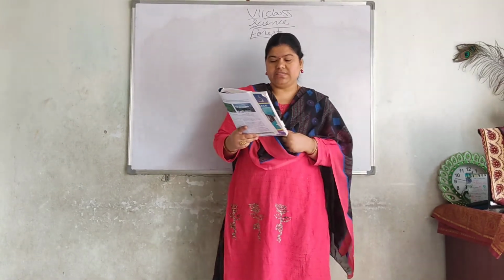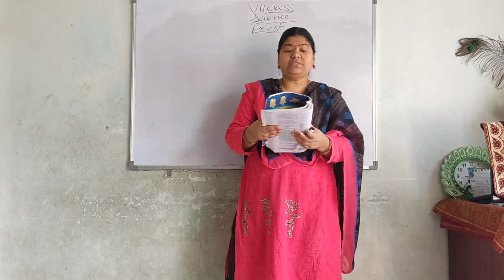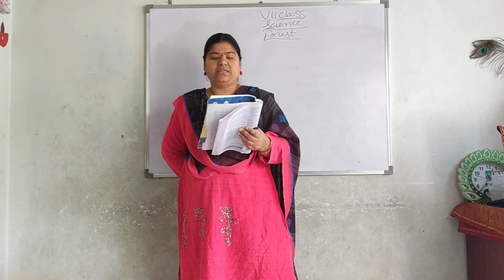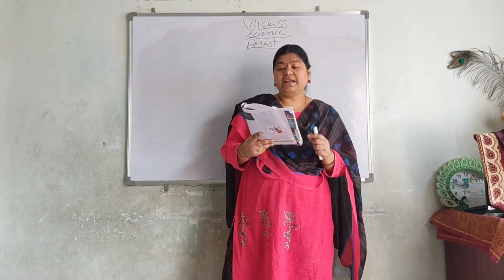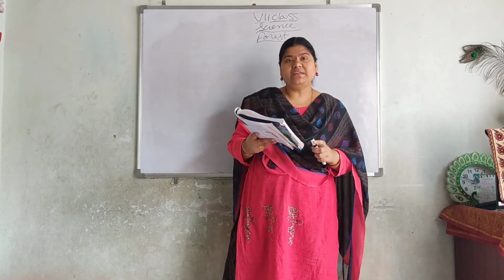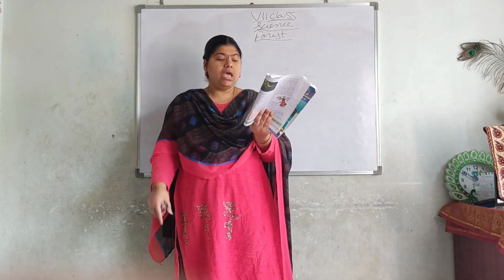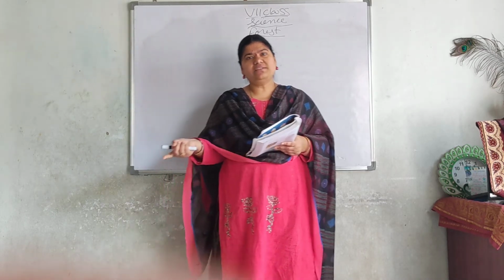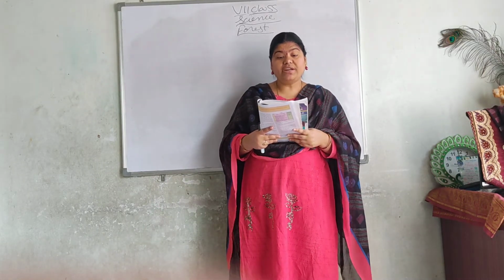7th class science